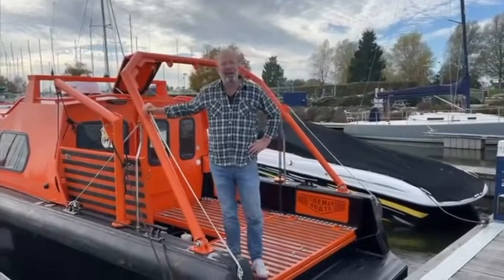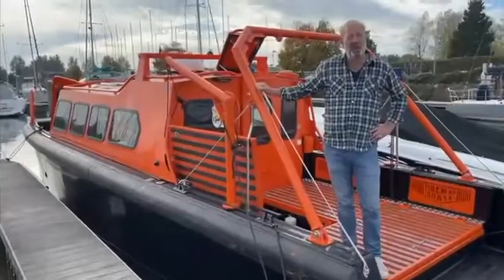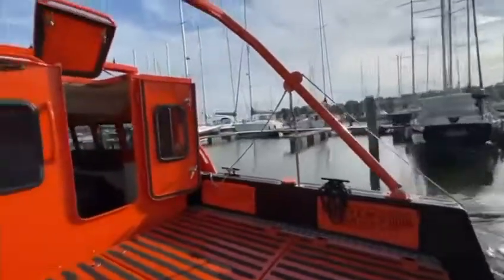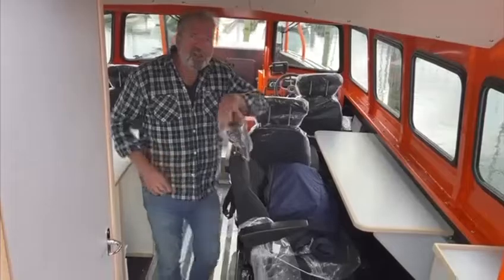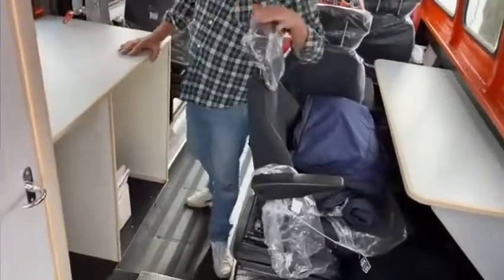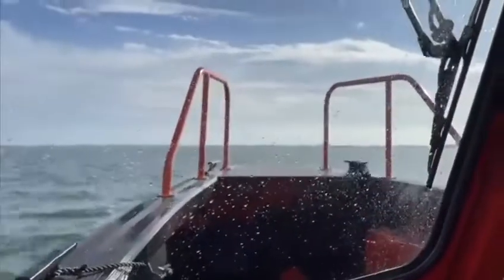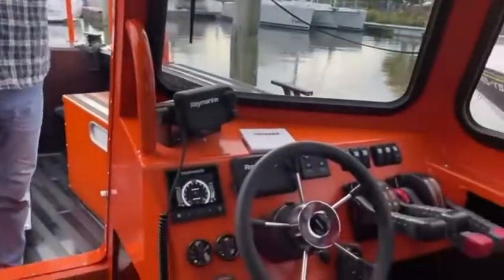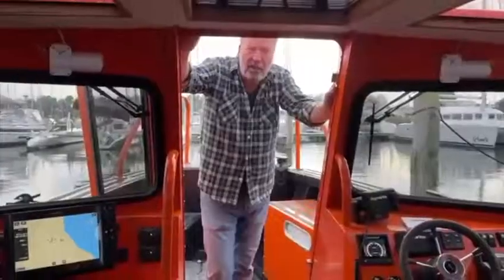Autonomous Hybrid Survey Vessel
RBC 1100 2WJ 250. Made from HDPE, built to last